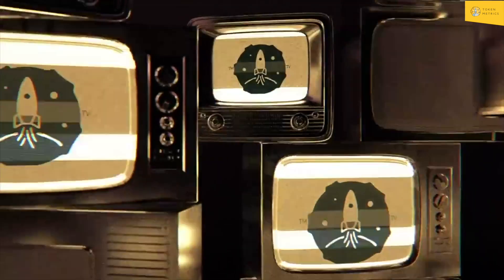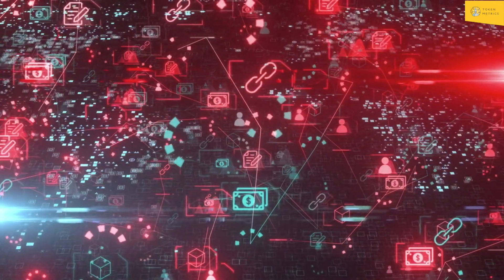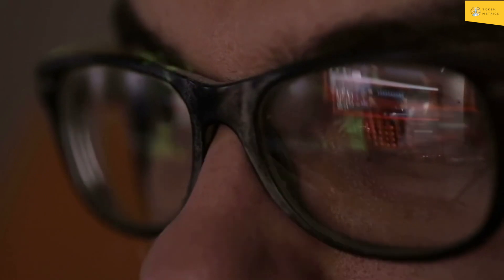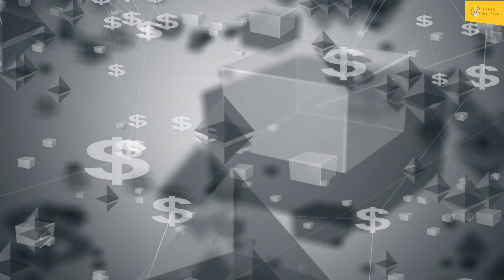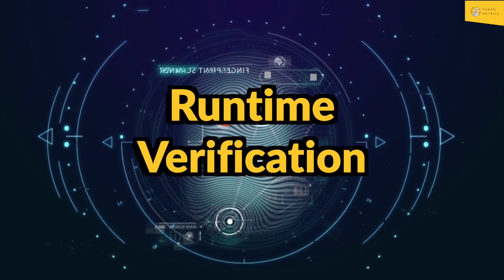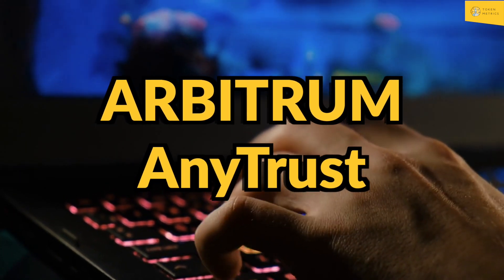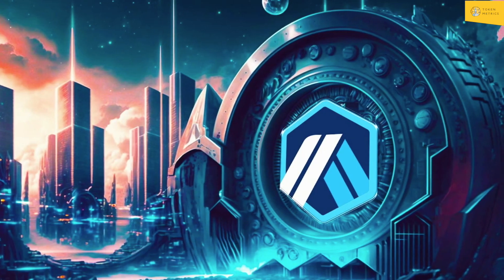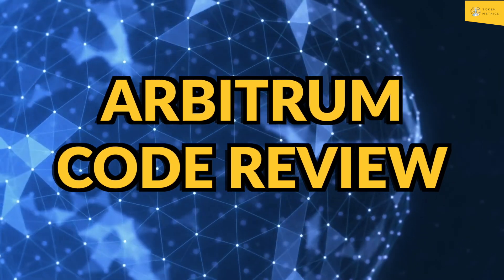Is Arbitrum the Solution to ETH's Scalability Problem?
🔥 Discover how Arbitrum is revolutionizing Ethereum scalability and reducing transaction costs! In this video, we review the innovative suite of technologies behind Arbitrum, including its Nitro technical stack, DAO governance protocol, and Arbitrum Orbit. Learn about the code quality, product roadmap, and usability of Arbitrum. Find out why it's considered a leader in trustless blockchain technology. Don't miss out on the insights and advancements offered by this incredible project! Watch now! 💡🚀

Introduction - 0:00-0:06
Arbitrum Project Overview - 0:07-0:45
Arbitrum Innovation - 0:46-1:27
Arbitrum Architecture - 1:28-2:04
Arbitrum Code Quality - 2:05-2:23
Arbitrum Product Roadmap - 2:24-2:56
Arbitrum Usability - 2:57-3:17
Arbitrum Team - 3:18-3:33
Conclusion - 3:34-4:04
Outro - 4:05-4:18